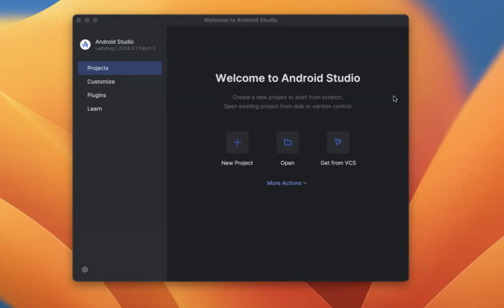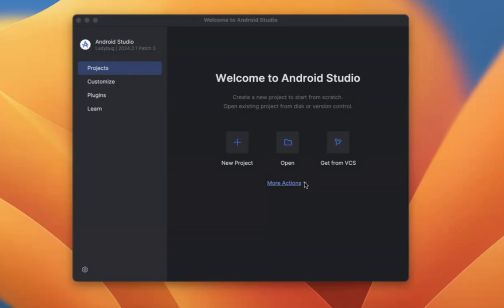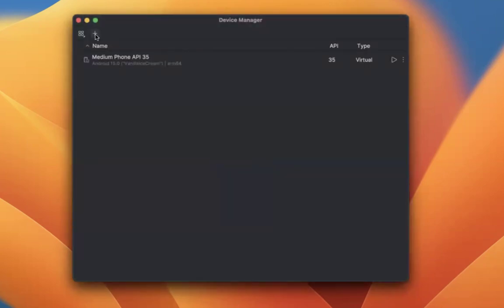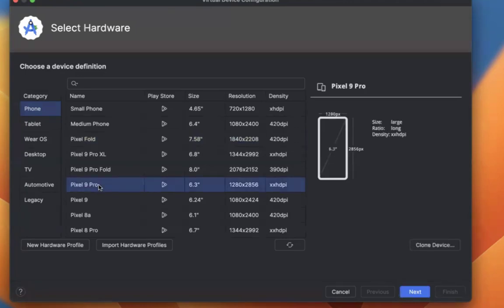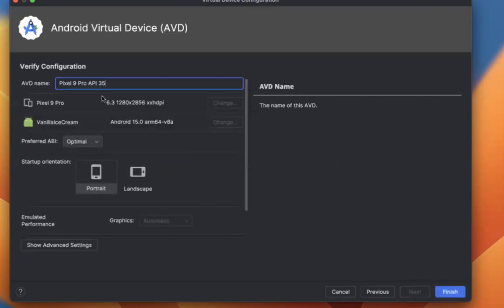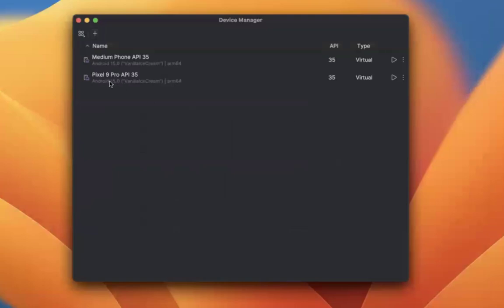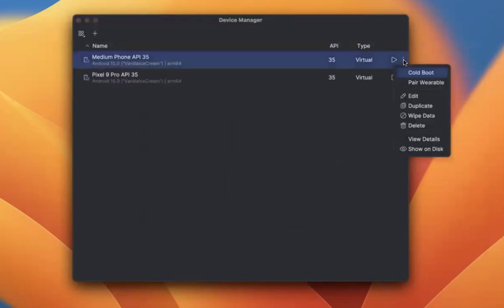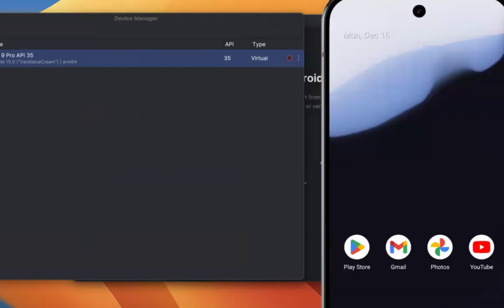How to create a virtual Device in Android Studio in MacOS